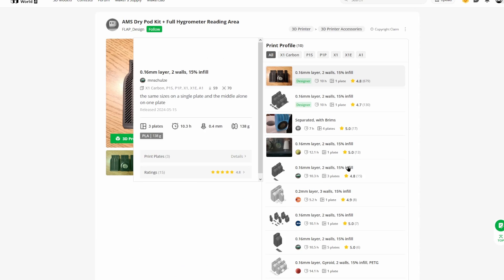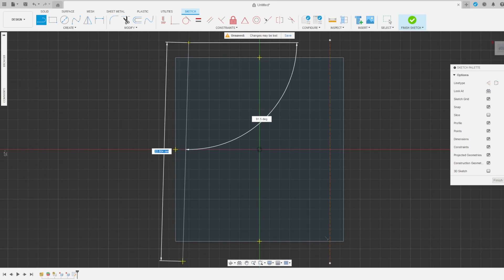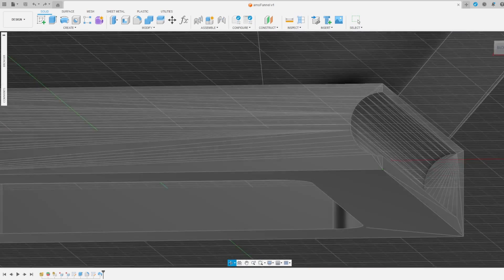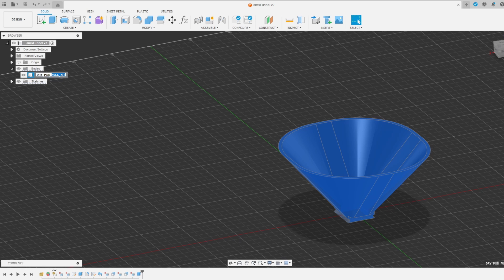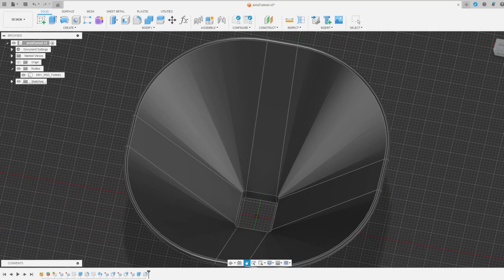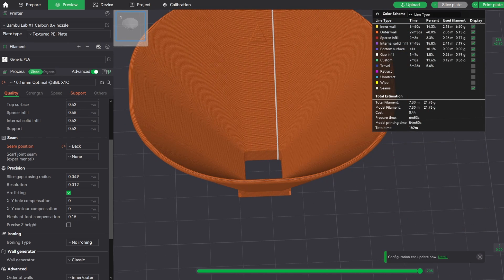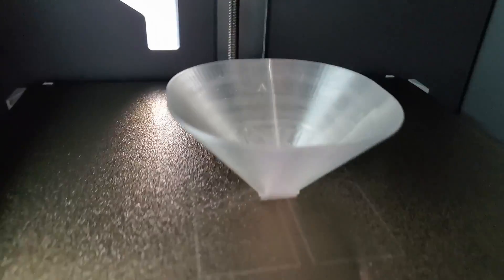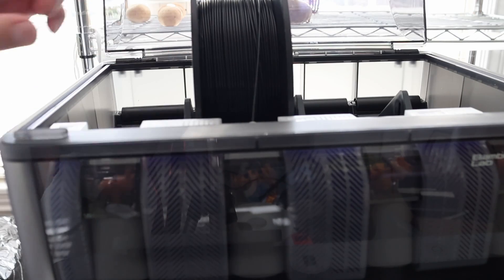Remix in Fusion 360 | Bambu Labs AMS Desiccant Funnel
Remix a file pulled from Bambu Lab's MakerWorld or any STL using Fusion 360.  How-to video shows how to convert a file downloaded straight to Bambu Studio into an STL for editing.  Shows how to slice a file in Bambu Labs and print to be used with the AMS Dry Pod Kit.  The resultant funnel I remixed from the part lid has been uploaded to MakerWorld as "AMS Dry Pod Funnel (remix small lid)"

The dry pod kit you'll need to print to use with my remix:

The remix funnel file that works with the small and large pods that I uploaded to make world: